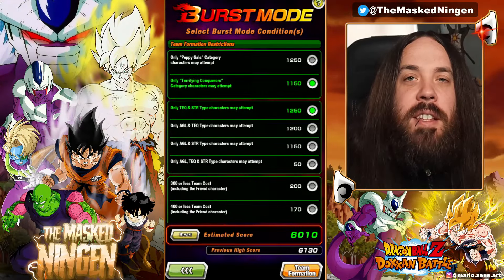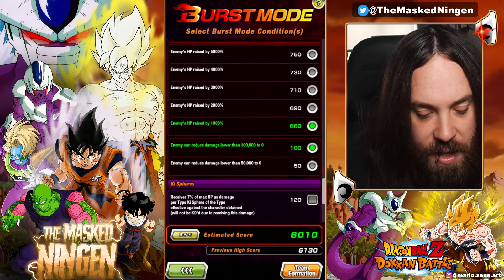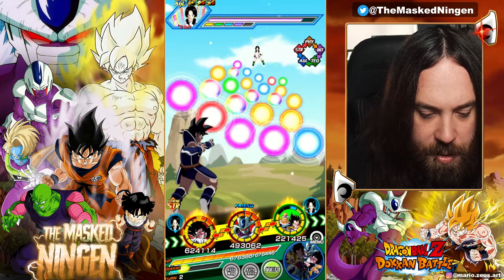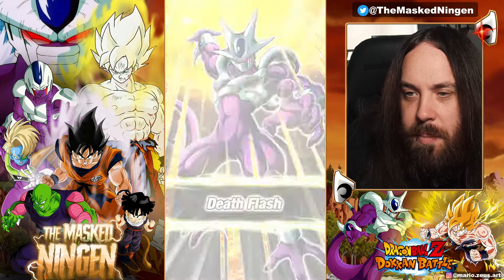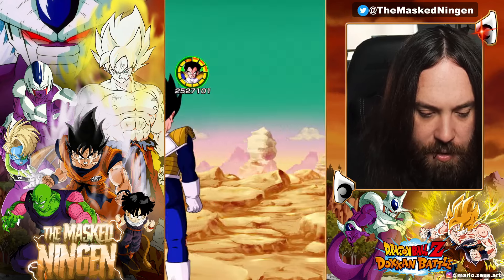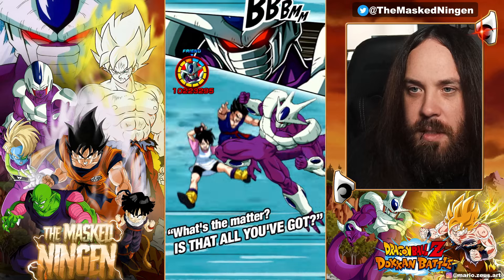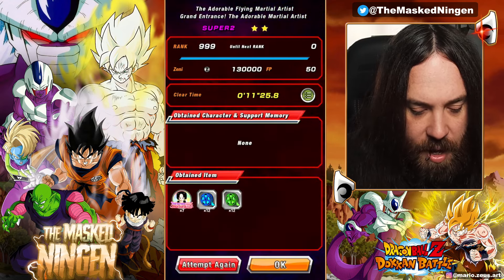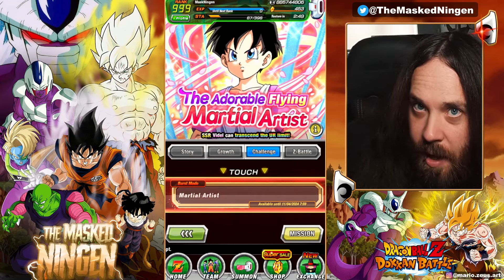STR VIDEL BURST MODE! HOW TO GET 6000 POINTS WITH TERRIFYING CONQUERORS! (Dokkan Battle)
STR VIDEL BURST MODE! HOW TO GET 6000 POINTS WITH TERRIFYING CONQUERORS!